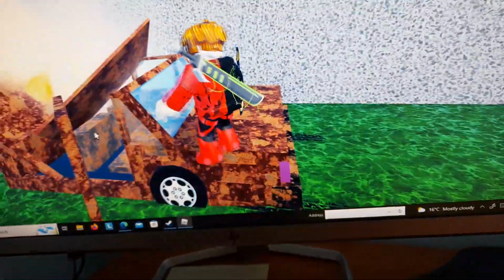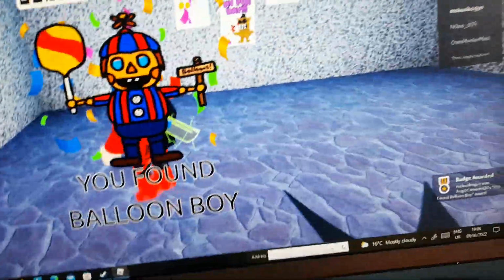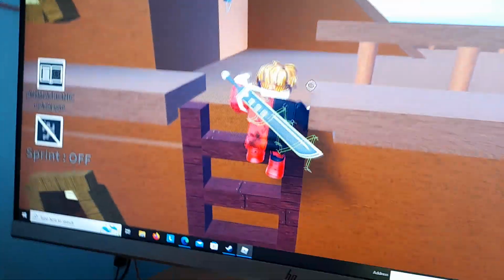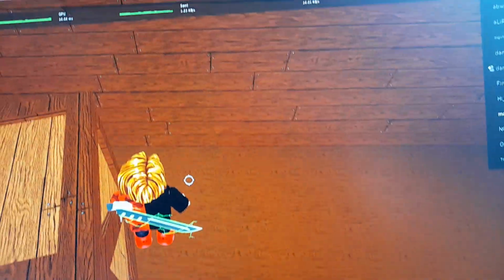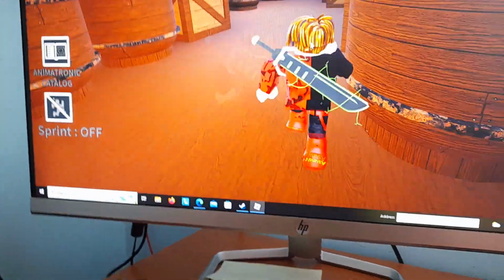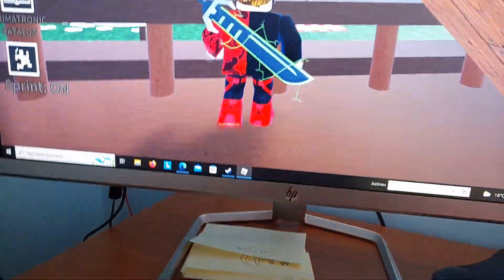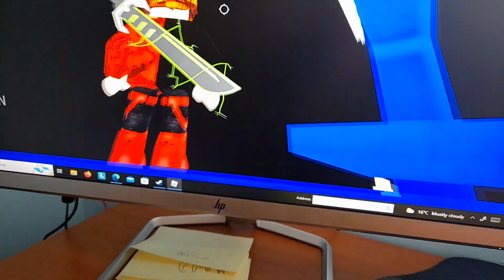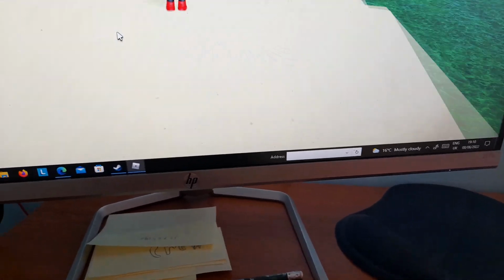find the animatronics part 2